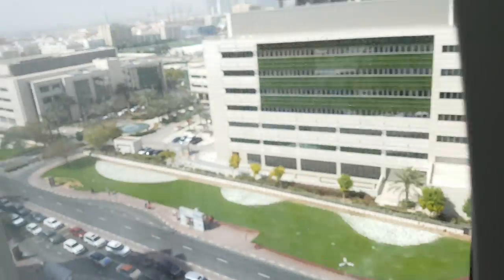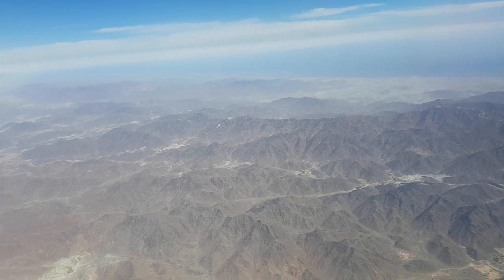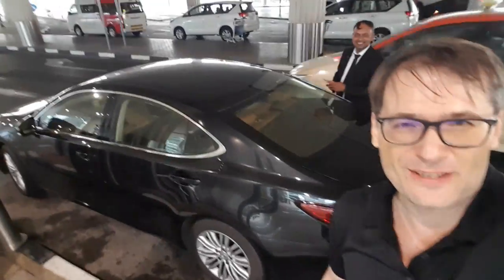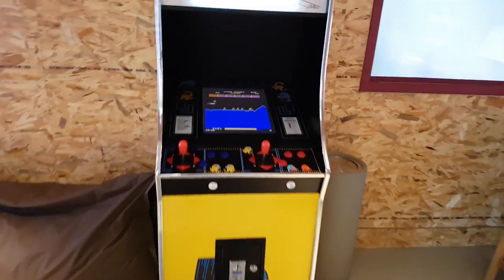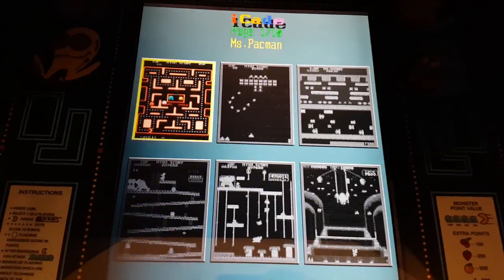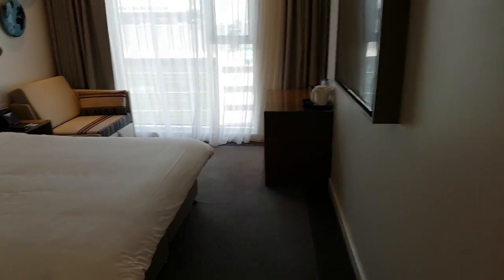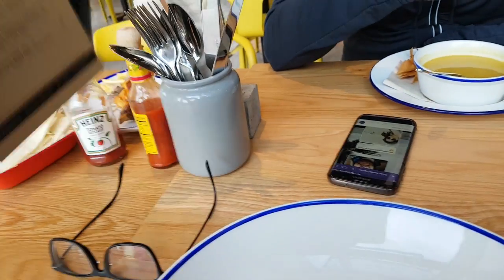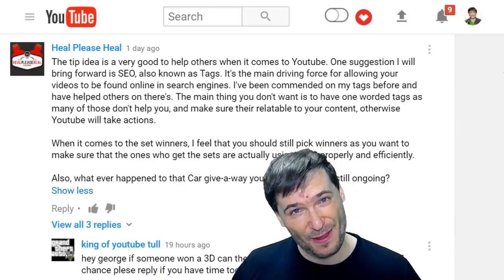★ George in Dubai - Will Freedom! move to Dubai?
See our Dubai experience from George's eyes!

The Freedom! Experience may be in Dubai where we invite some of you to come live and work in Dubai for more than 180 days to benefit from the 0% tax in Dubai for both business and personal income!

0:06 - Poetry in Motion - download ➜
0:51 - Ave Libertas - download ➜
1:22 - Knights of Death - download ➜
2:45 - Tear it Down - download ➜
3:15 - Daenerys Lullaby (Dreamers Waltz) - download ➜

▼ Heartbeat

▼ Freedom! links

Freedom! community

Freedom! support

Freedom! Twitter

Just choose "Freedom!" when signing in to get all this for free:

1. Music Factory is 100% safe to use because Freedom! owns all the music outright

2. Position Music and FiXT music, used in Call of Duty, NBA and Far Cry, is now for free to all Freedom! partners

4. AudioMicro 150,000+ catalog of music and sound effects licensed for free to all Freedom! partners for commercial purposes